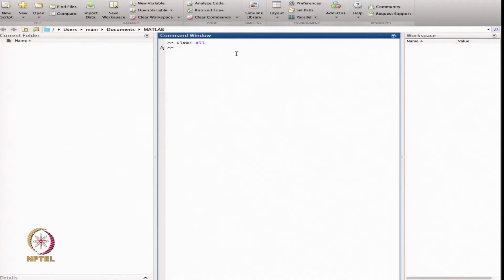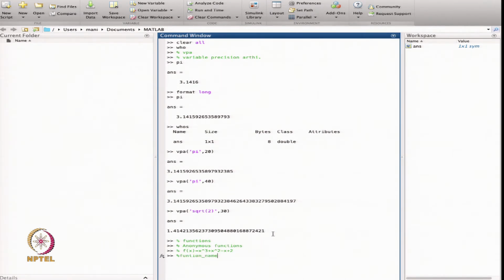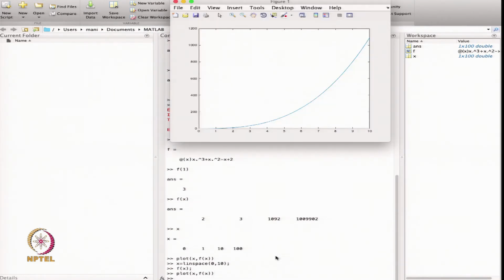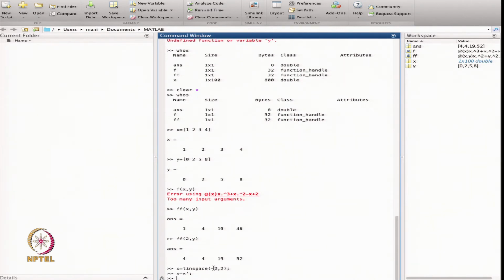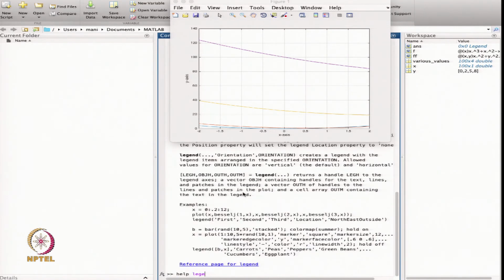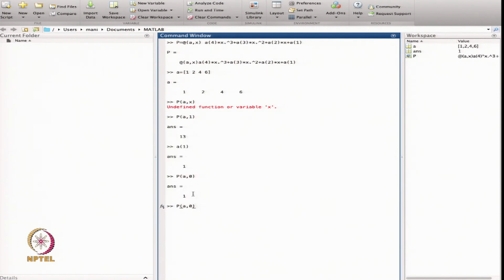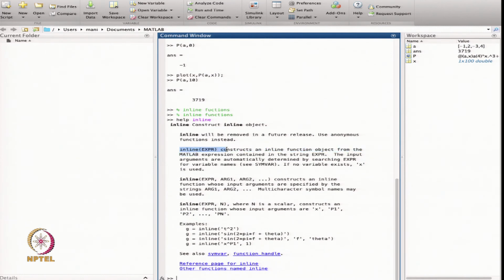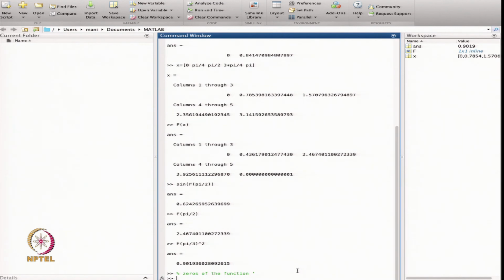Functions definition in Matlab